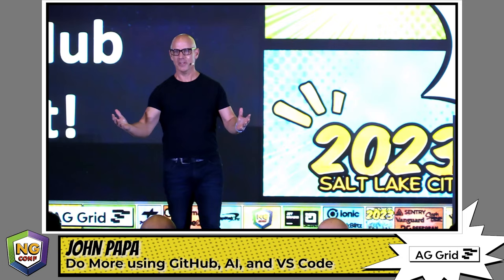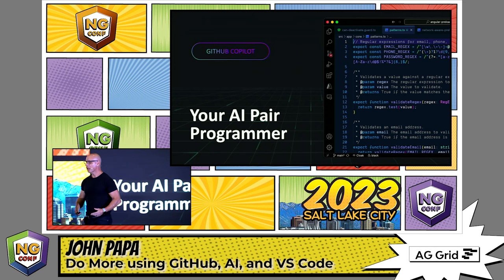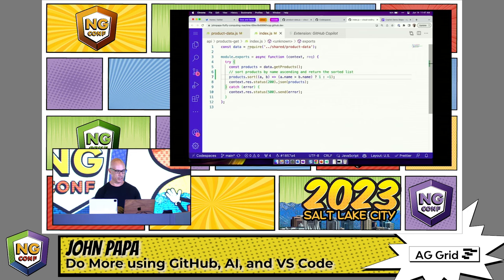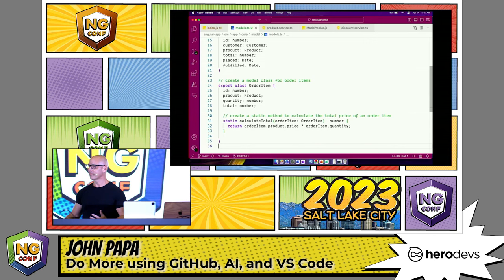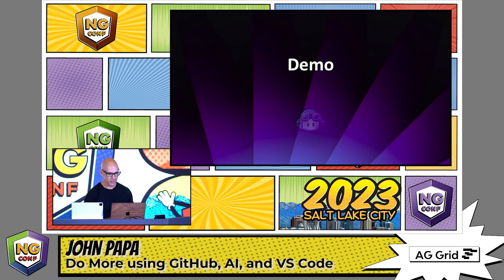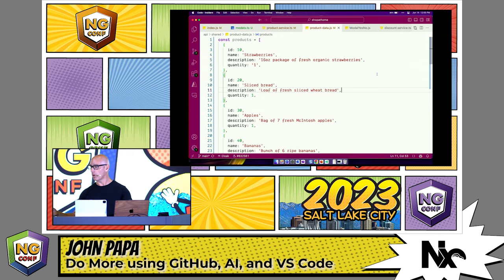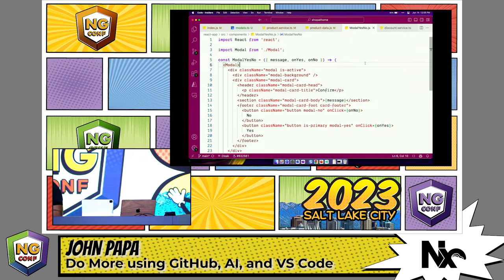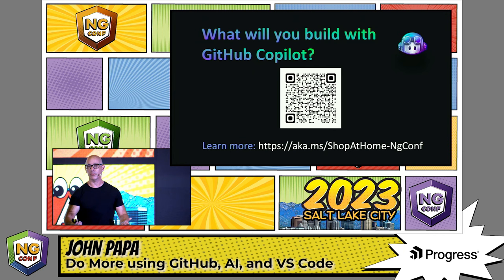Do More using GitHub, AI, and VS Code | John Papa | ng-conf 2023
What is the proper syntax for that logic you need to write? Where's that tool that will quickly help you deploy your app to the web securely? How do you get your entire team up and running on multiple apps all with different Node and npm package versions quickly? Ugh! Why isn't anyone around to pair with you who can help you solve this coding problem right away?

Now more than ever, you're tasked with delivering business critical web applications fast and efficiently and you won't compromise your quality bar. The good news is you don't need to! You'll learn in this session that you have access to the tools and services to help you deliver to your high demands and standards.

Get ready to hit the ground running in this fast-paced, demo-heavy talk that takes you through some of the best and most effective tips and tricks using GitHub, AI, and VS Code. Learn how to setup your environment fast, collaborate with your AI pair programming partner, and deploy apps using some of the best tools available that you can use today!